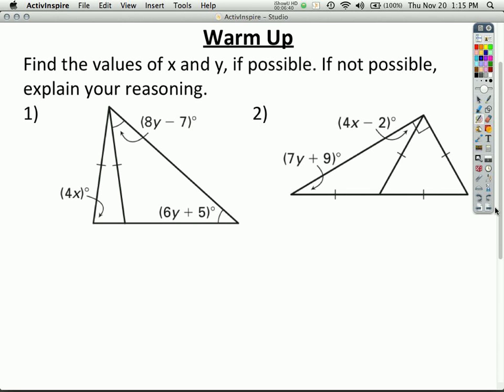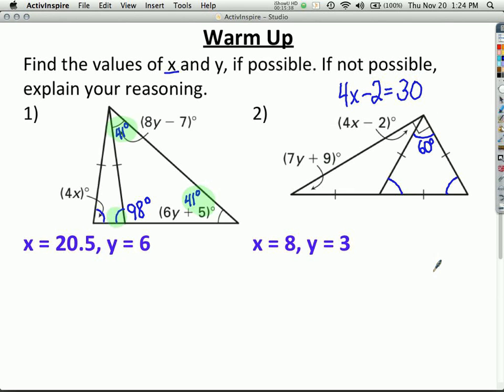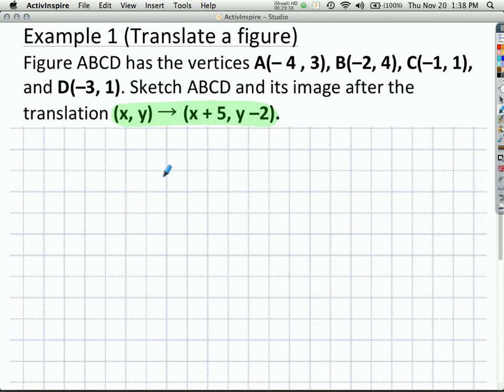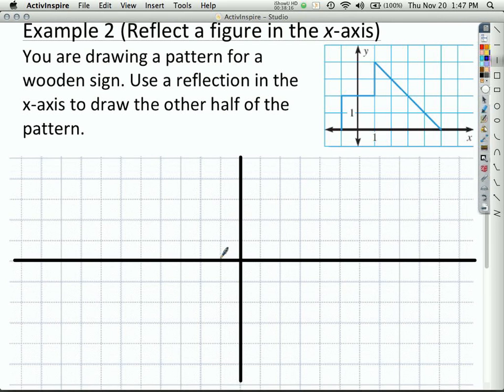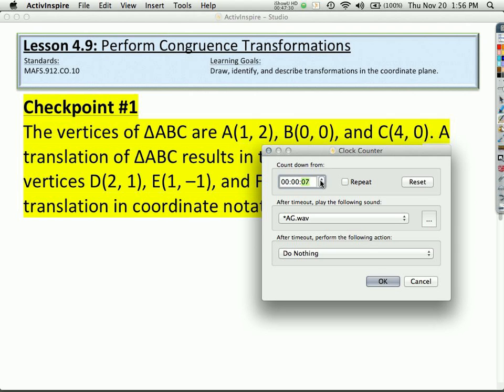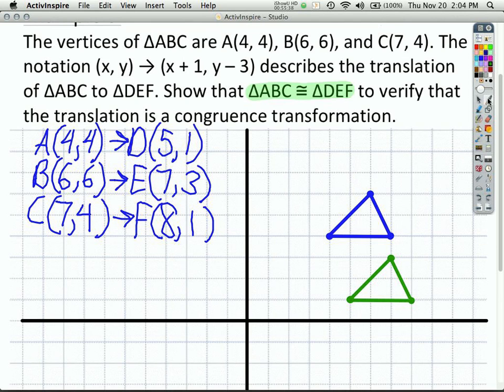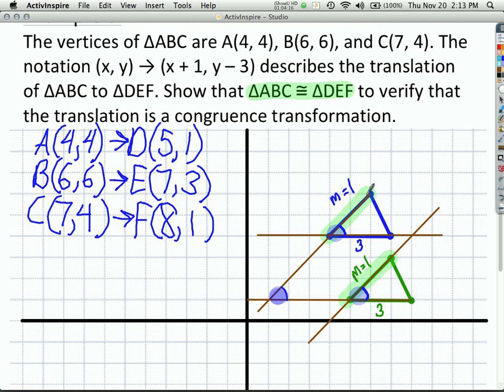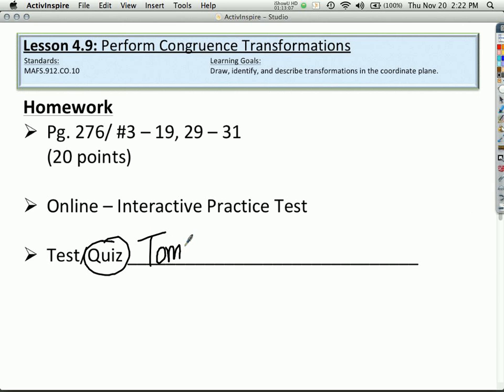Geometry Lesson 4.9 Screencast 2014-2015